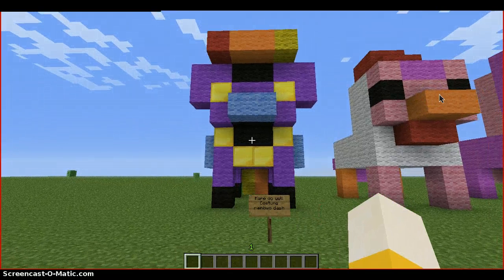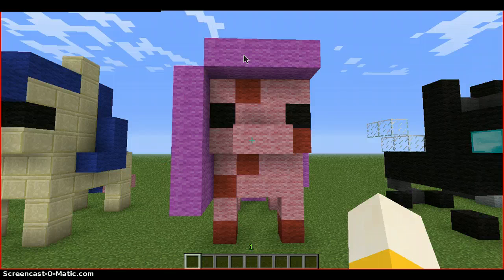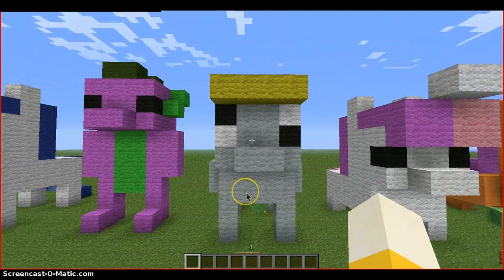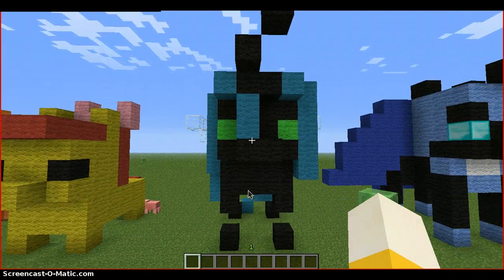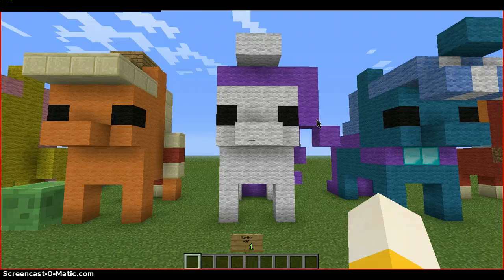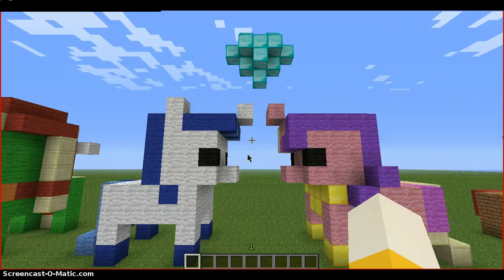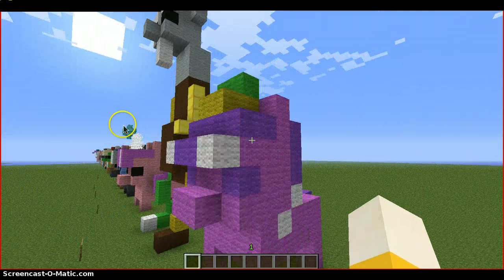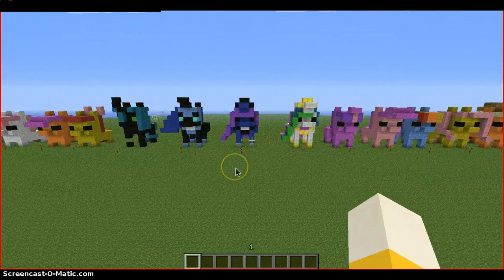Butter Princess's Pony Builds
I show you what I've been working on and more. wanna know where i've been? Haven't been anywhere XD (this was updated)